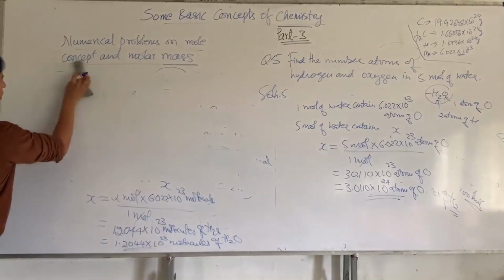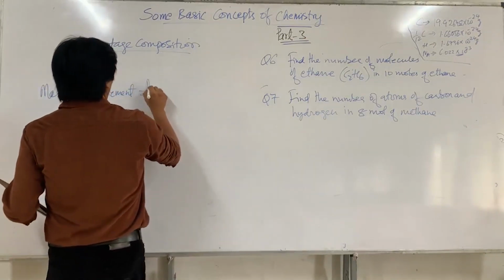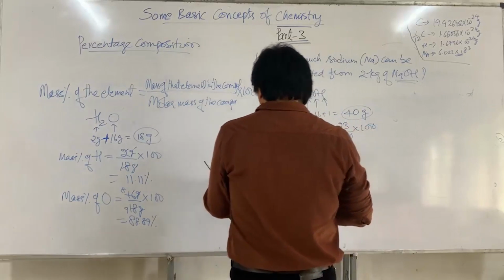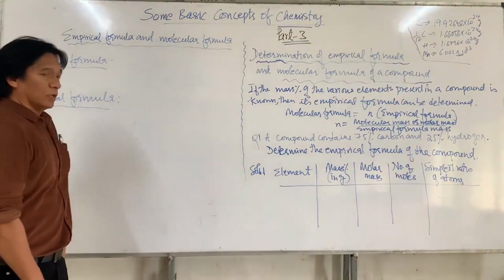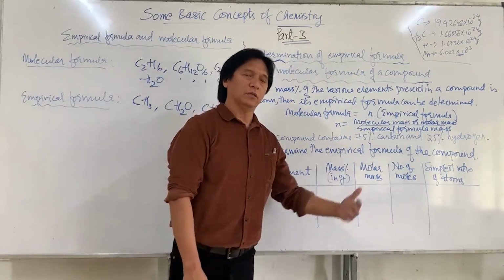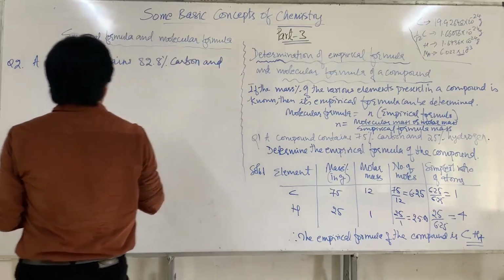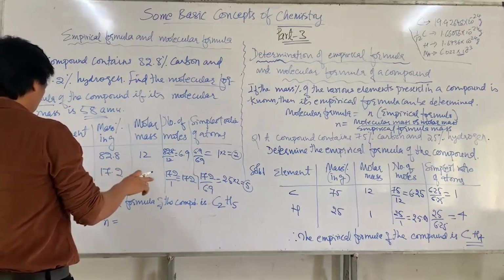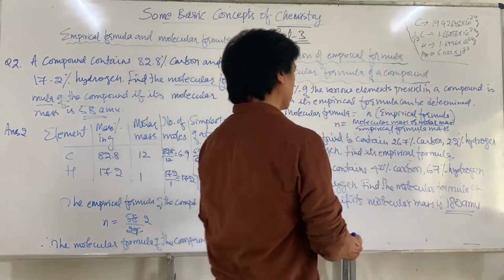Class 11 Chemistry Chapter 1 Some Basic Concepts Of Chemistry Part 4